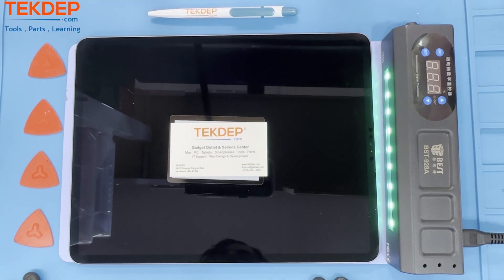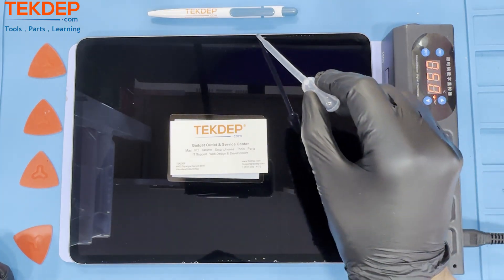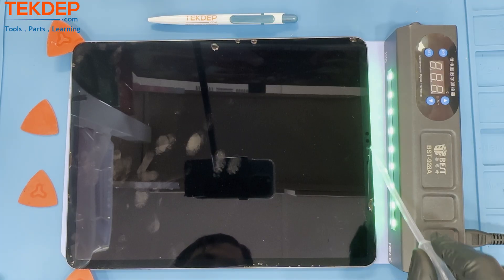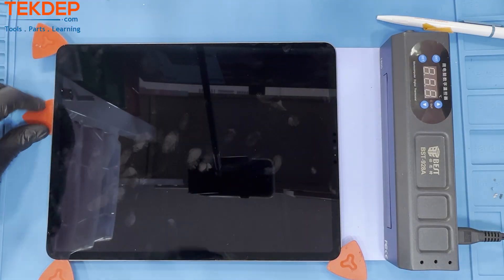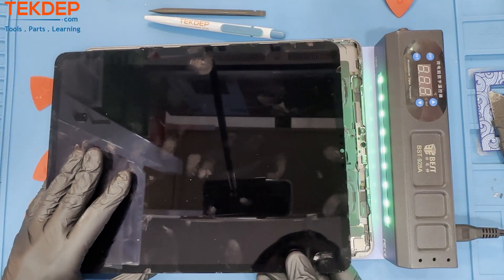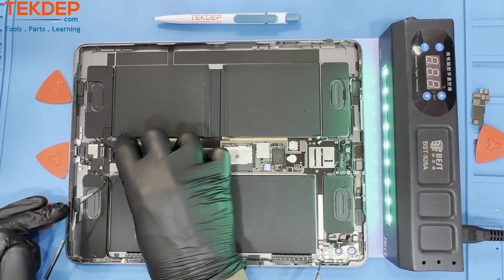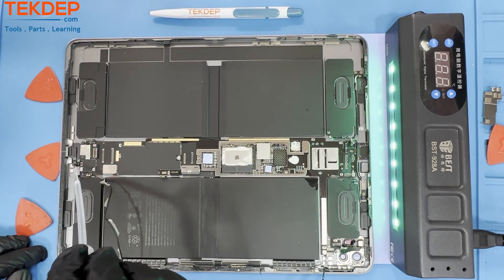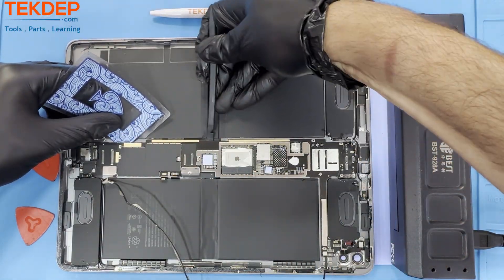M1 iPad Pro 12.9” | Teardown Tutorial A2378 5th Gen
00:00 Introduction & Preparation
00:39 Softening the Adhesive
01:18 Screen Separation Tips
03:23 Disconnecting Face ID & Cameras
08:42 Speaker & Charging Port Removal
10:29 Main Board Removal & Outro

Find All Mac and PC Parts & Tools

In this video, we will show you how to completely teardown and disassemble a iPad Pro 12.9 WiFi + Cellular 5th Gen A2378. Join us on this TekDep adventure as we remove the Cameras, Mainboard, LCD, and more! Let us hear your feedback in the comments below! If you're looking for more information about this teardown or a detailed breakdown, click the Blog post linked in the description below.

iPad Pro 12.9 5th Generation Cellular + WiFi A2378

TekDep assumes no liability for property damage or injury incurred as a result of any of the information contained in this video. TekDep recommends safe practices when working electrical , expensive electronics, Battery's  or any other tools or equipment seen or implied in this video.  Due to factors beyond the control of TekDep, no information contained in this video shall create any express or implied warranty or guarantee of any particular result.  Any injury, damage or loss that may result from improper use of these tools, equipment, or the information contained in this video is the sole responsibility of the user and not
TekDep. Only attempt your own repairs if you can accept personal responsibility for the results, whether they are good or bad and do your research before attempting any disassembly or repair, make sure you understand the risk and take responsibility.

Read, Please Note If you planning to change your battery, This is Professional job but, Most people with common sense and some research can get the battery changed done safely, No bending, No Sharp Objects, No Poking, No Heating, And Make make sure you discharge the battery by letting the laptop stay on until turns off due to low battery before starting the battery swap.